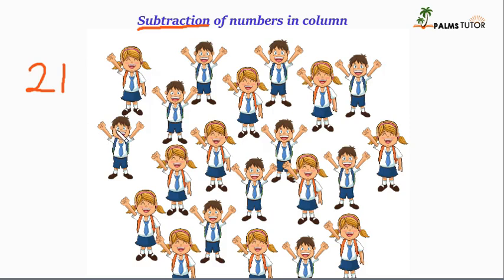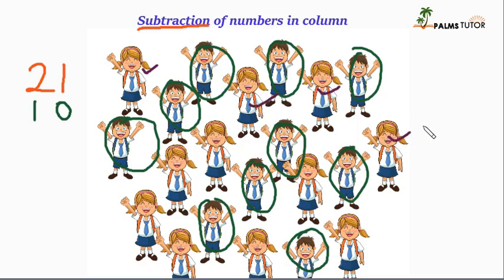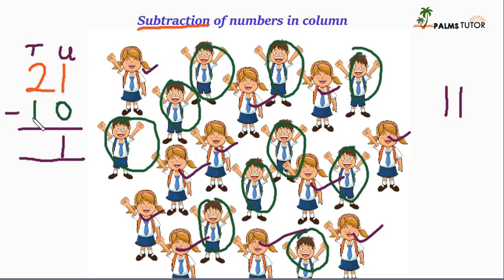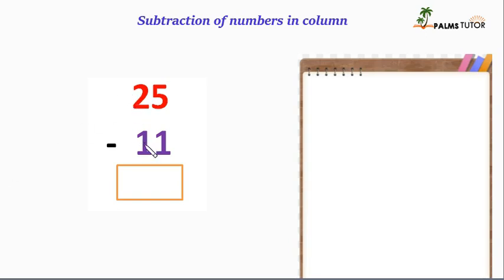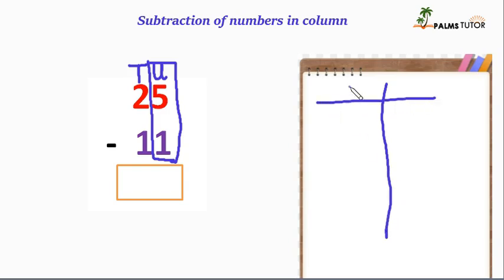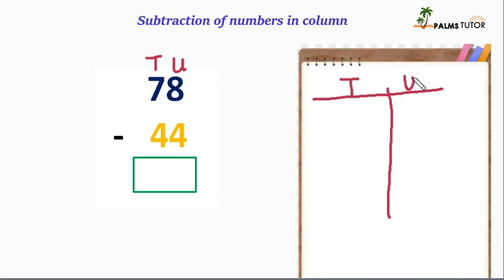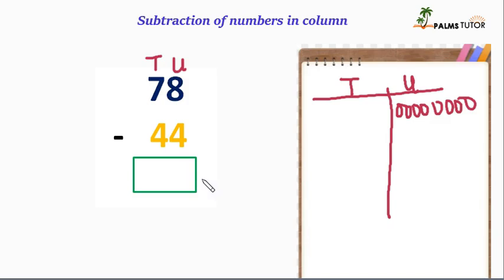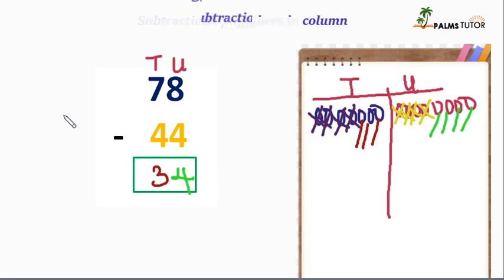Subtraction of numbers in column (NO BORROWING)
In this video, you will learn the subtraction of numbers in column without borrowing.